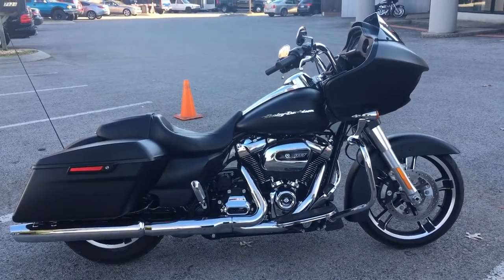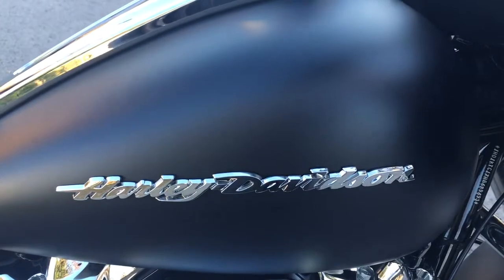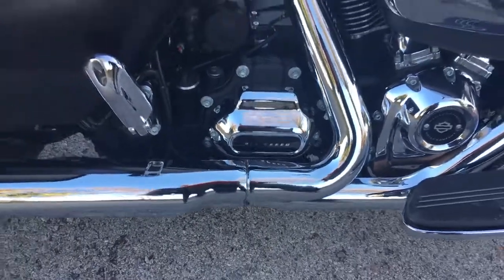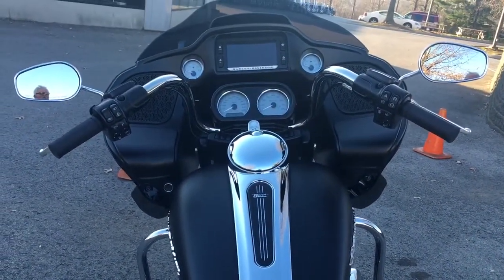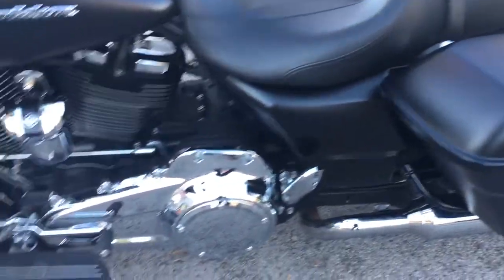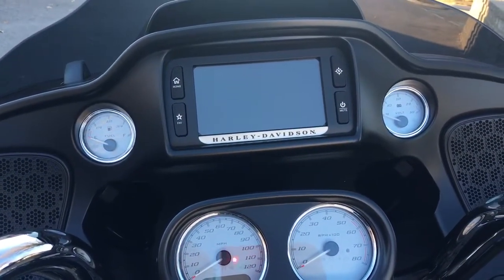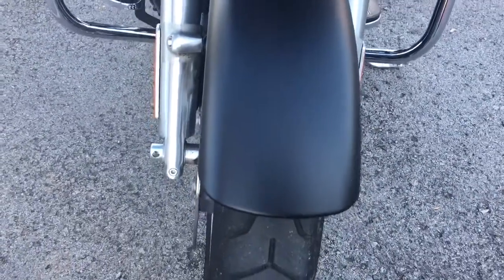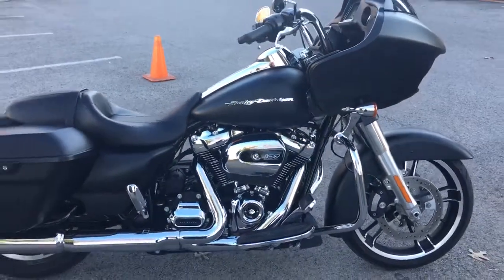2017 Denim Black Road Glide Special